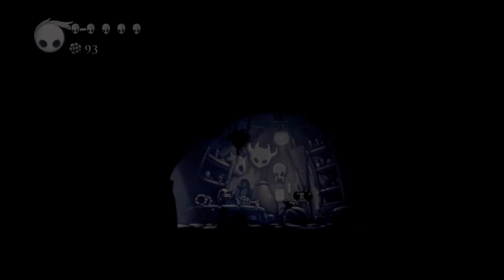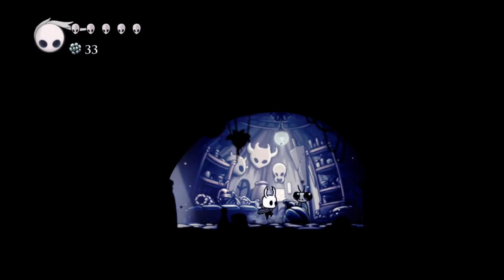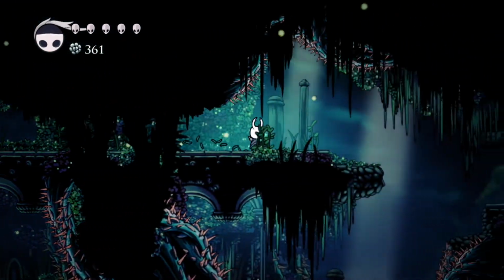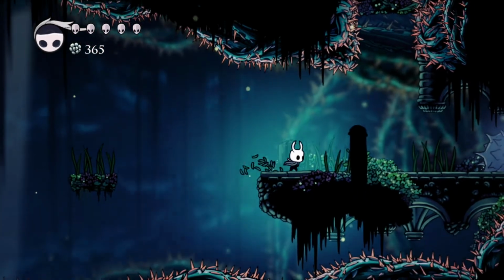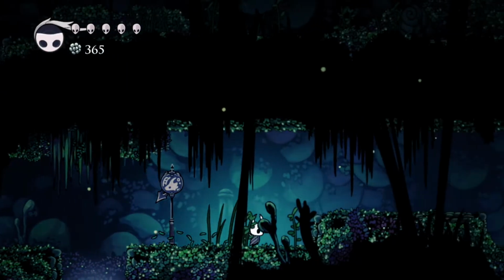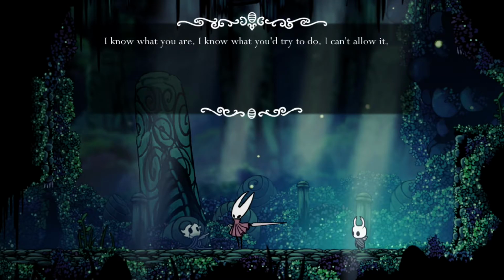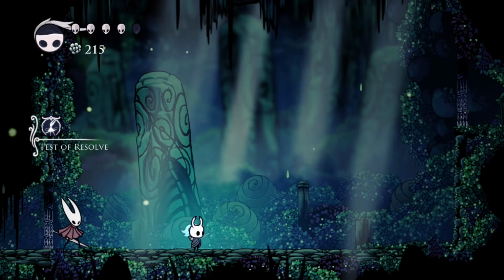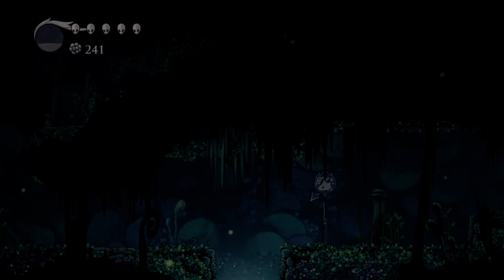Hollow Knight Walkthrough Gameplay Part 7 (FULL GAME) - Boss Battle (Hornet) - (GreenPath)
Hollow Knight is a 2D Metroidvania action-adventure game, which takes place in Hallownest, a fictional ancient kingdom where you’ll explore twisting caverns, battle tainted creatures and escape intricate traps, all to solve an ancient long-hidden mystery. The player controls an insect-like, silent, and nameless knight while exploring the underground world. ... In most areas of the game the player encounters hostile bugs and other sorts of creatures. Beneath the fading town of Dirtmouth sleeps a vast, ancient kingdom. Many are drawn beneath the surface, searching for riches, or glory, or answers to old secrets. The game was released for Microsoft Windows, macOS, and Linux in 2017, and for the Nintendo Switch, PlayStation 4, and Xbox One in 2018.